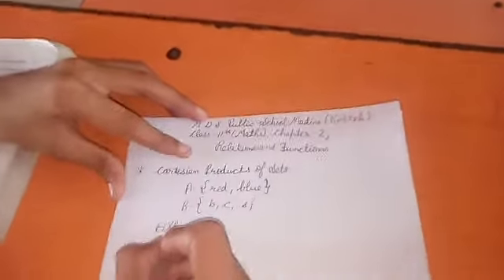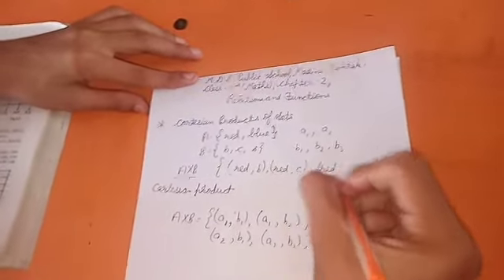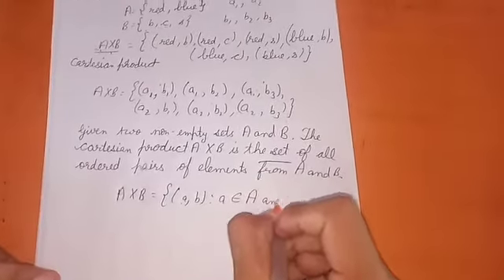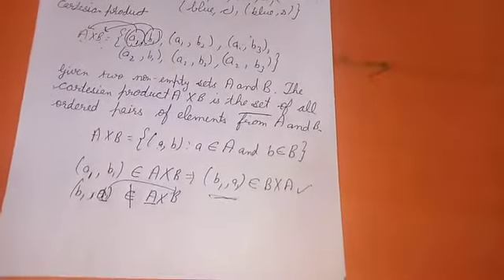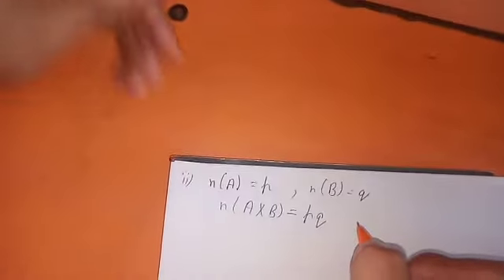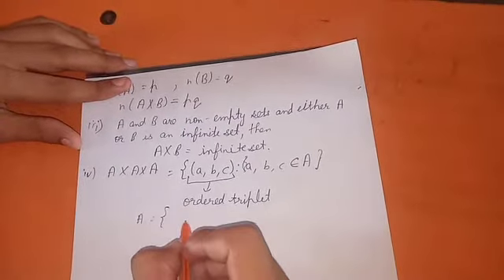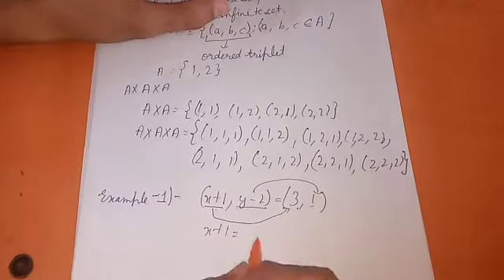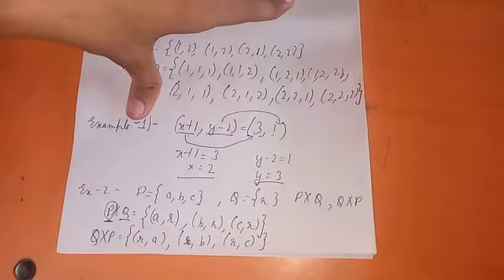Class 11th maths chapter 2 part 1